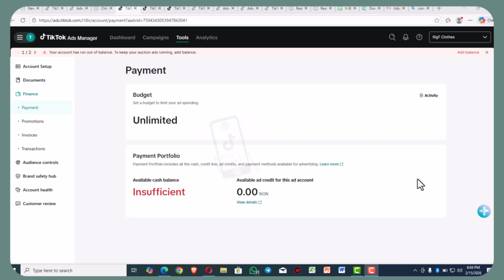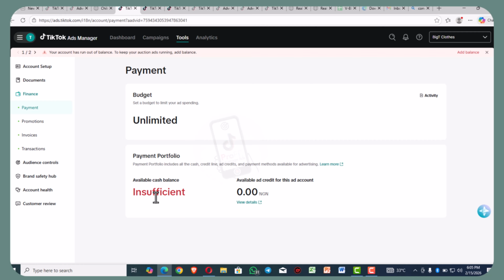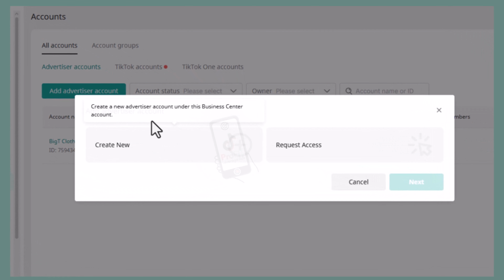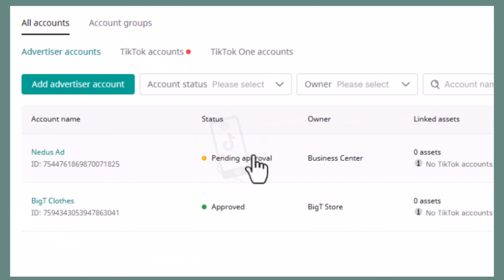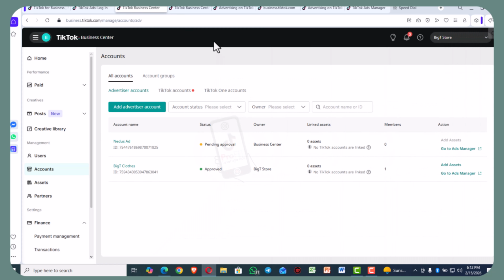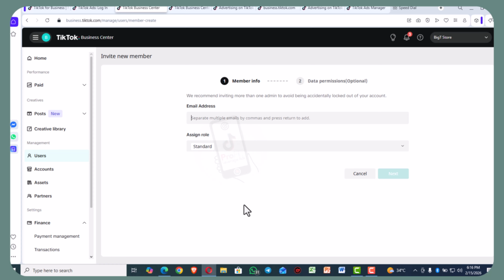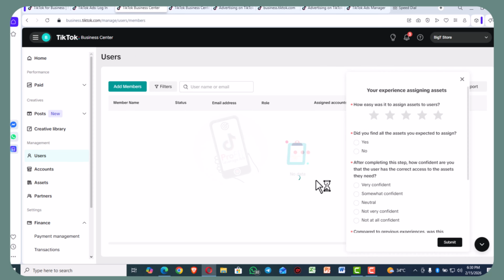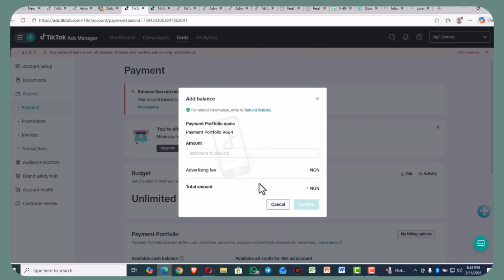The Easiest Way to Manage Multiple TikTok Ads Manager Accounts Like a Pro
Learn the easiest way to manage multiple TikTok Ads Manager accounts from one dashboard without logging in and out. Perfect for agencies, freelancers, and business owners running ads for multiple clients. Save time, stay organized, and scale your TikTok advertising like a pro.